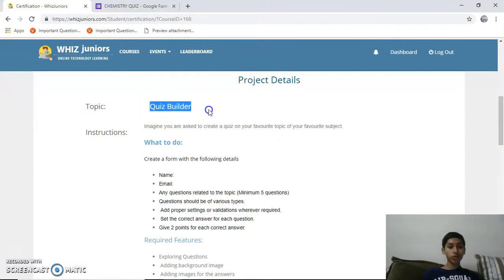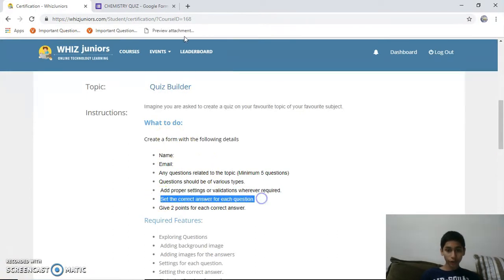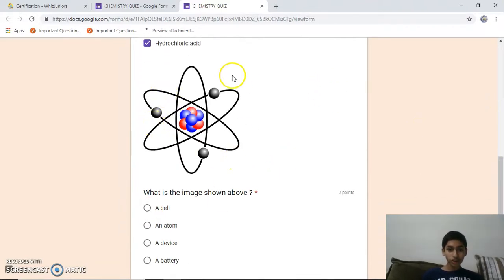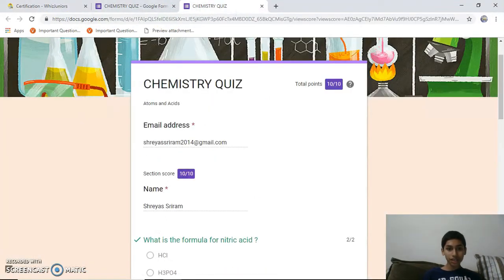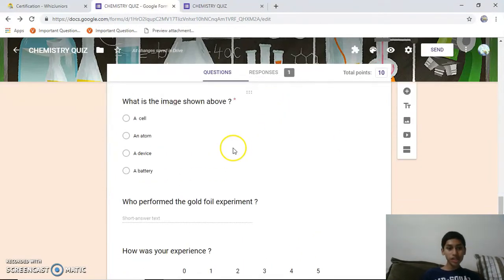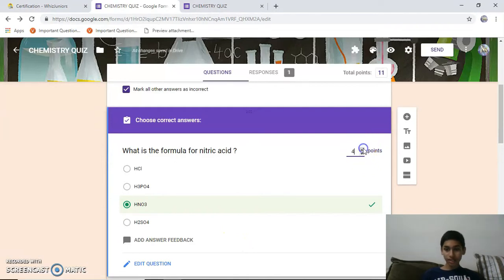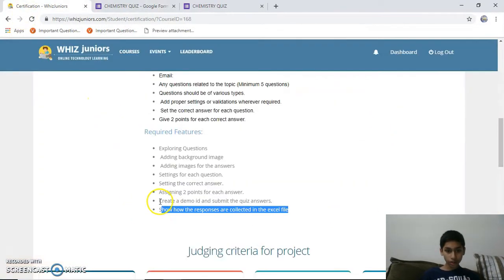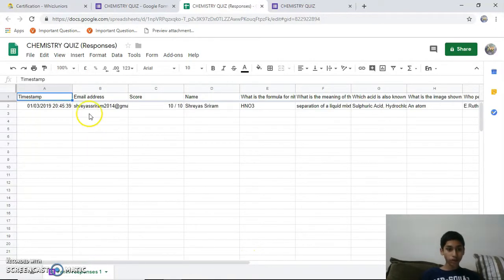Shreyas - Whiz Juniors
Shreyas Upload for Certification @ Friday, March 1, 2019 @ 09:02:06 PM